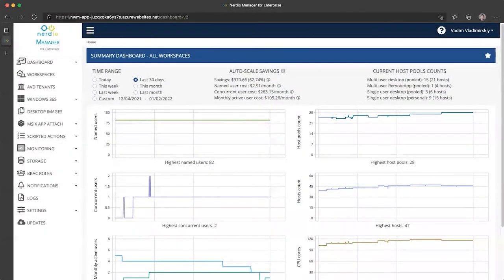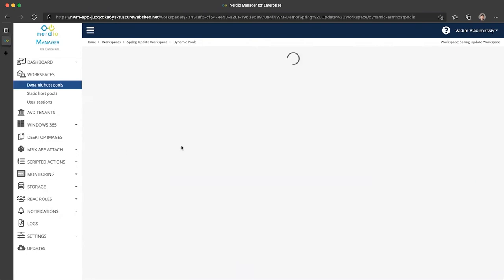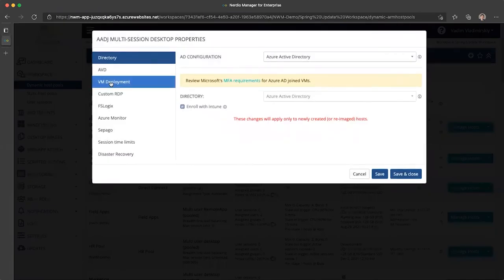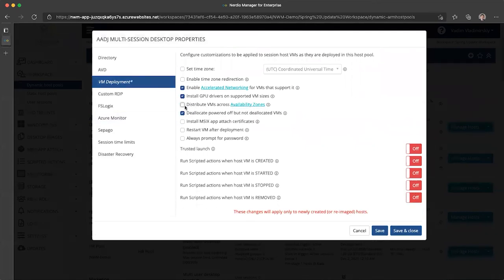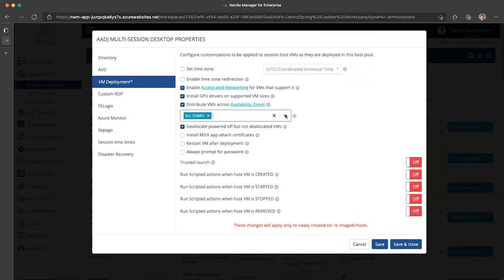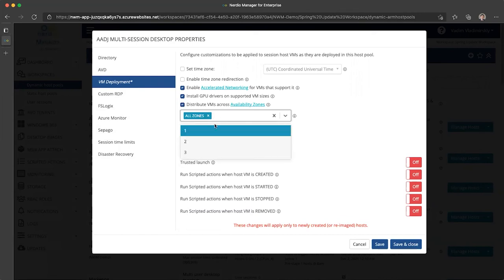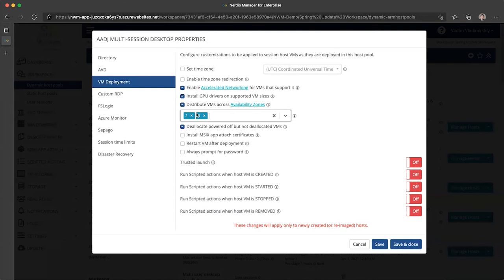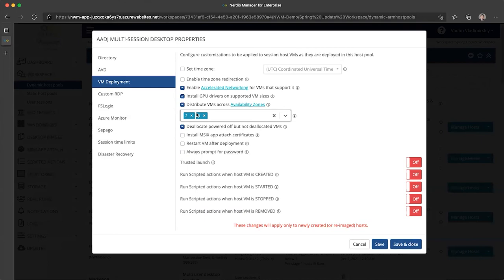Everything You Need to Know About Nerdio AVD Zone Selection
Spreading session host VMs across Azure availability zones protects a host pool from a single datacenter-level failure, but only if the provisioning workflow actually lets you choose zones. This Demo of the Day covers availability zone selection for provisioning session host VMs in Nerdio Manager for Enterprise.

Available in Nerdio Manager version 3.3 and newer, admins can pick which availability zones new session hosts provision into, giving more control over the resiliency and placement of Azure Virtual Desktop (AVD) or Windows 365 infrastructure across a region.

Nerdio Manager is built for enterprise organizations and IT professionals who need to deploy, manage, and optimize large amounts of Azure Virtual Desktop or Windows 365 environments.

0:00 Why availability zone placement matters for resiliency
1:10 Selecting zones during session host provisioning
2:40 What this means for AVD infrastructure resiliency